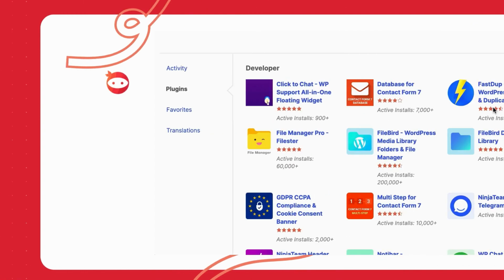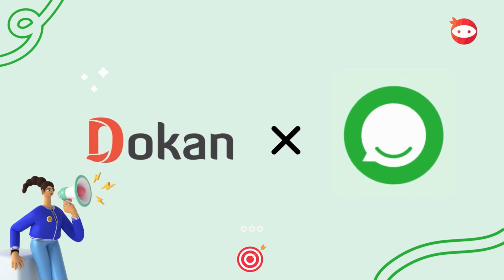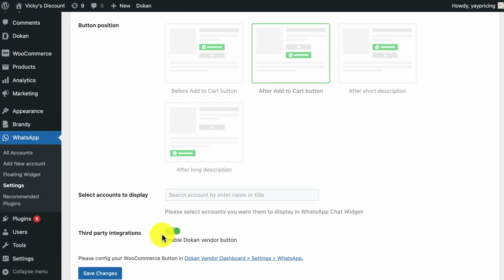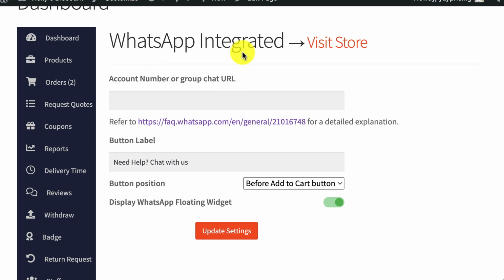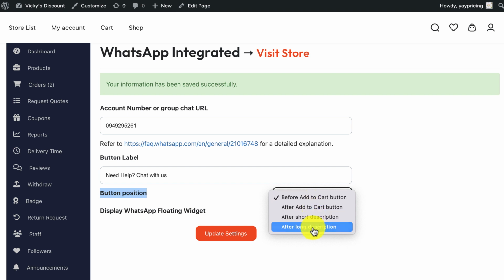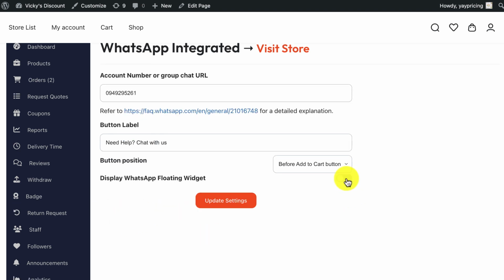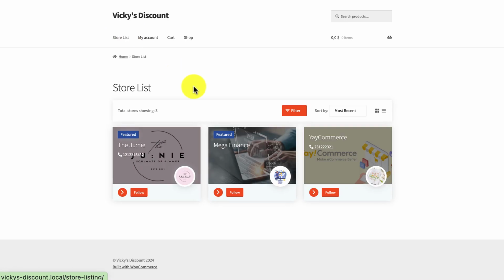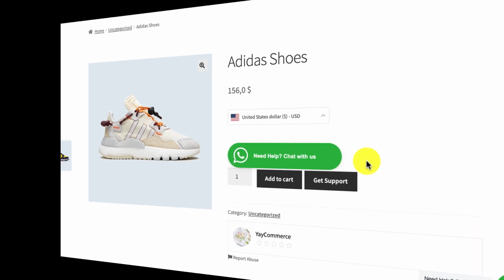How to Turn On WhatsApp Widget for Dokan Vendors in Minutes!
Applause for the combination of Dokan Multivendors and WhatsApp for WordPress.
This video will show how you can enable WhatsApp widgets for vendors in Dokan through simple steps.

⌛️ Timestamp:
00:00 Introduction
00:24 Install and Activate Plugins
00:30 Enable WhatsApp button
00:40 Config on Dokan vendor dashboard
01:34 See result on the front-end
01:58 Conclusion

Add WhatsApp Chat to Dokan today to boost your vendor communication!